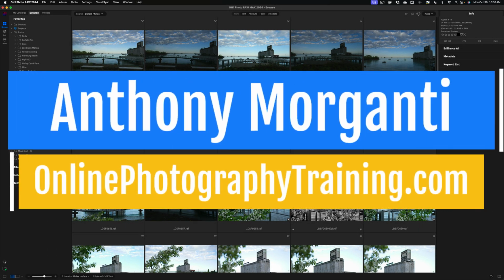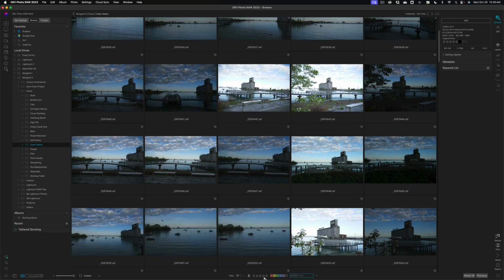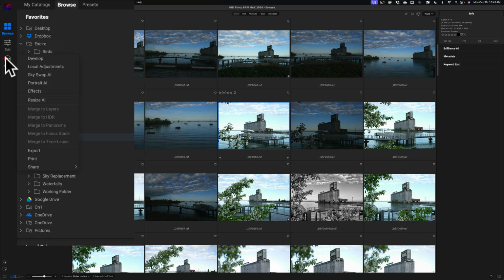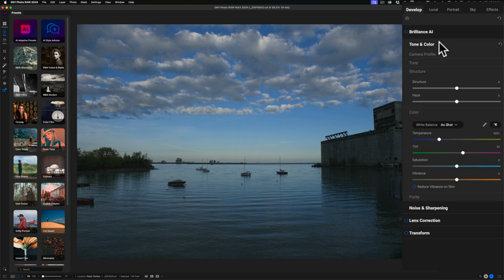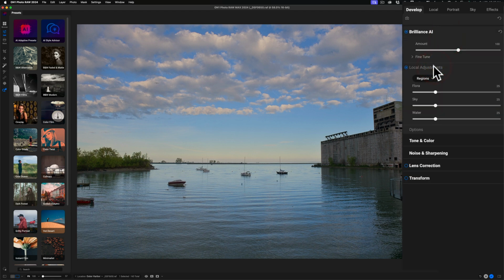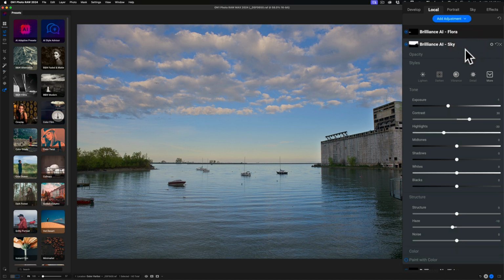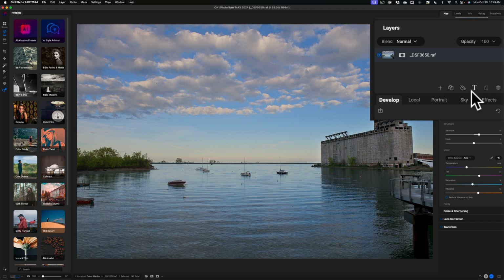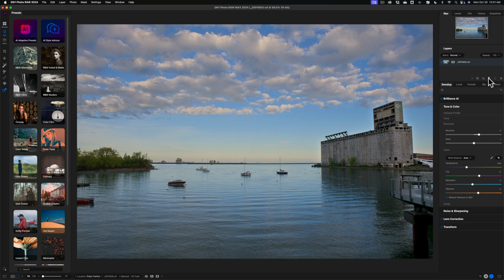SNEAK PEEK at On1 Photo Raw 2024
In this video, I show off the new user interface in On1 Photo Raw 2024 and I demo a new feature called Brilliance AI.